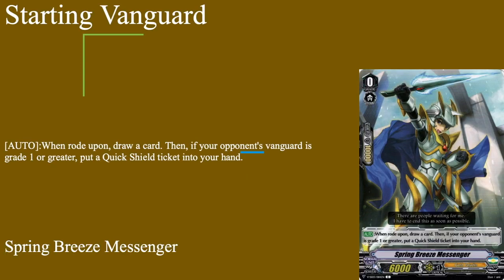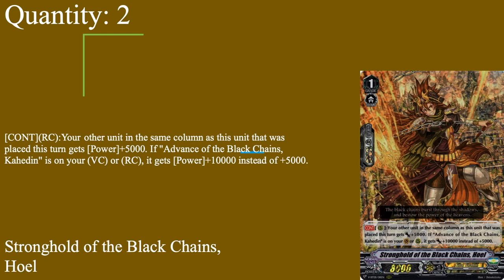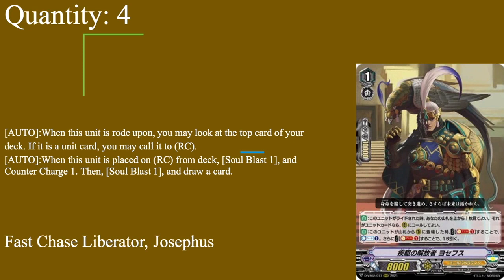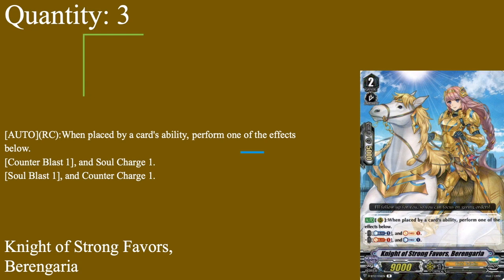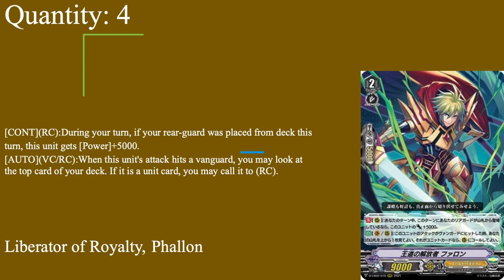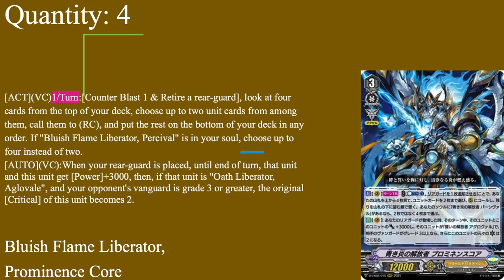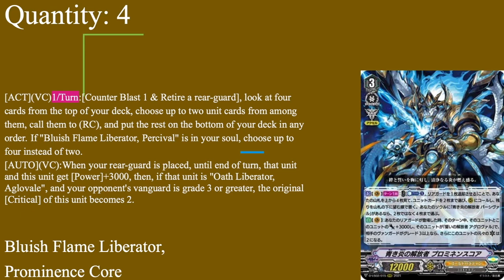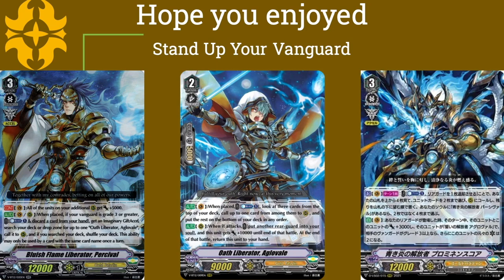Gold Paladin: Bluish Flame Deck Profile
Hey guys, its Vanity Ezel back at it again with another Cardfight Vanguard deck video. This time it's the legion line of Bluish Flames evolve further into V with the power of their new leader, Prominence Core. Today comes the supped up and more powerful Dudleys coming into tackle you down. Stand Up, Vanguard!